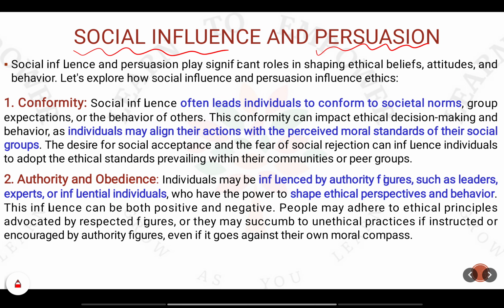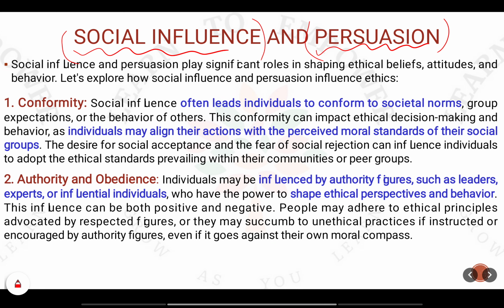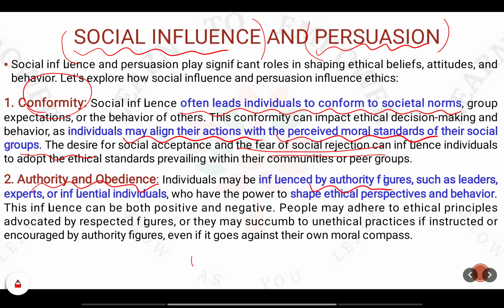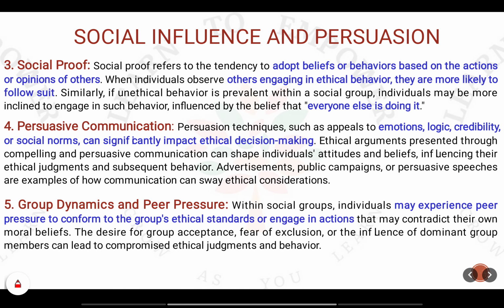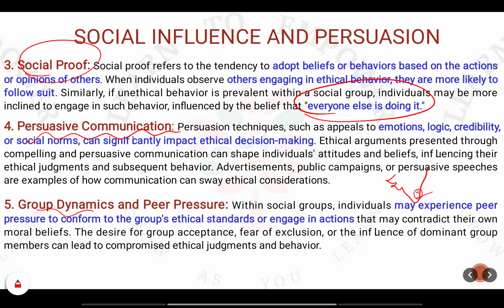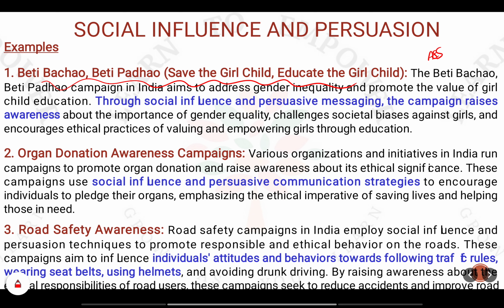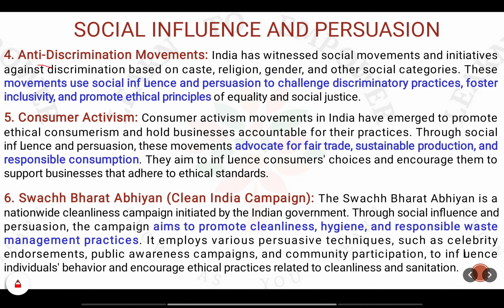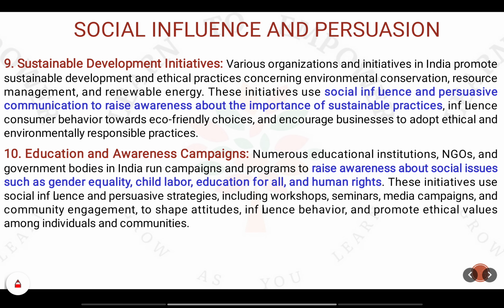Social Influence and Persuasion